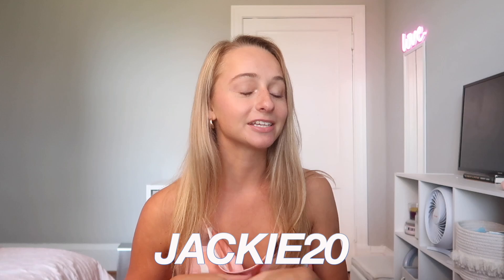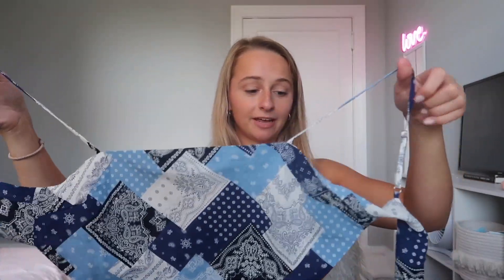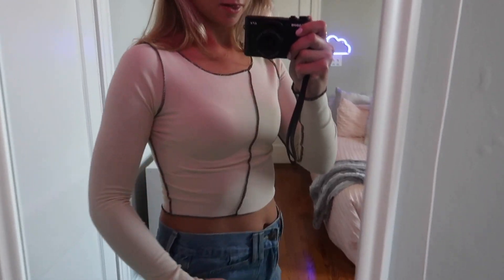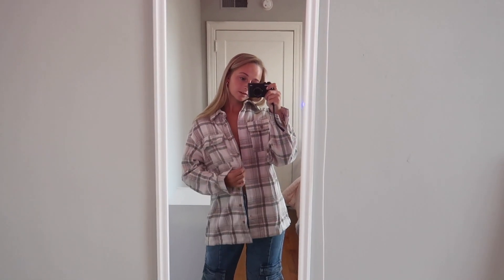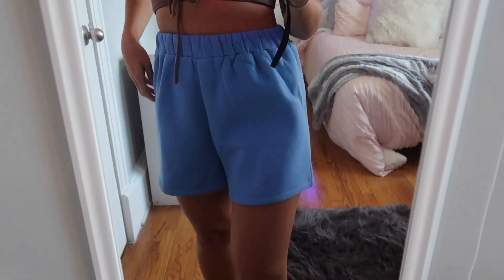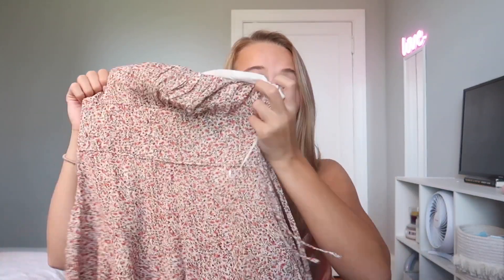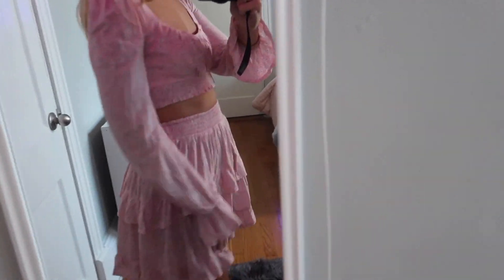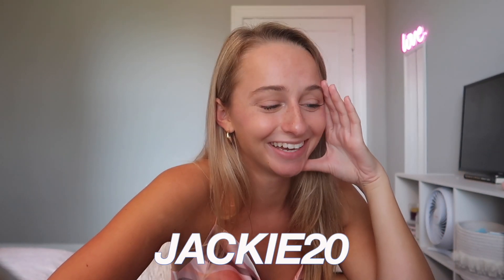FALL PRINCESS POLLY HAUL! // DISCOUNT CODE + FAVORITE STYLES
and use my discount code ‘JACKIE20’ for 20% off your (SUPER CUTE) back to school clothes!!!
⇩FUN STUFF IN HERE⇩

See these fits in action on my insta @jackierhoads

Princess Polly ships from within the United States and offers free Express Shipping (3-4 days) to the US on orders over $50USD!! :) AAAAND (!!!) Princess Polly also offers AfterPay and ShopPay to all US customers

SC to look back on 20,140

FTC: This video is sponsored by Princess Polly, all opinions are my own!

taggity tag tagz